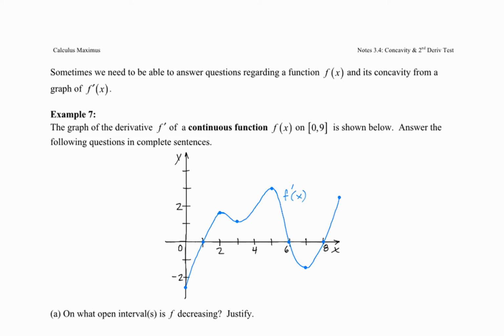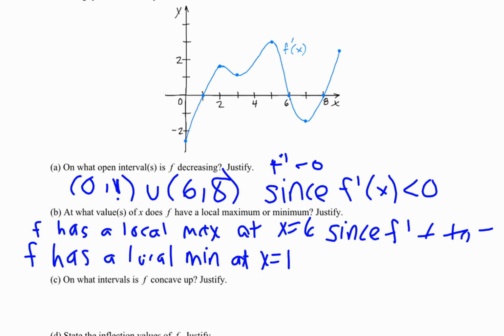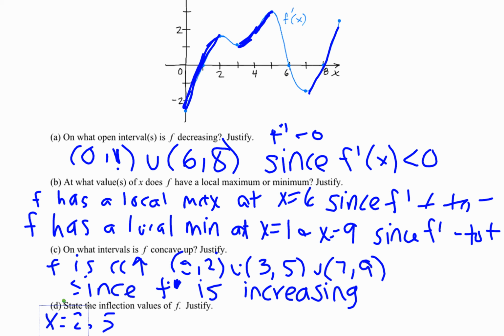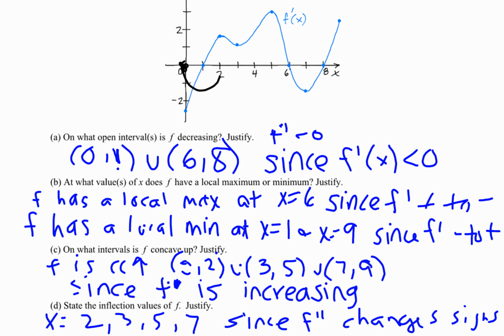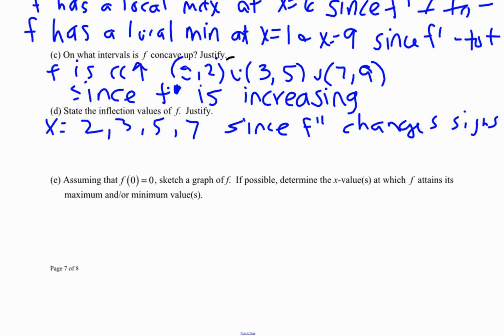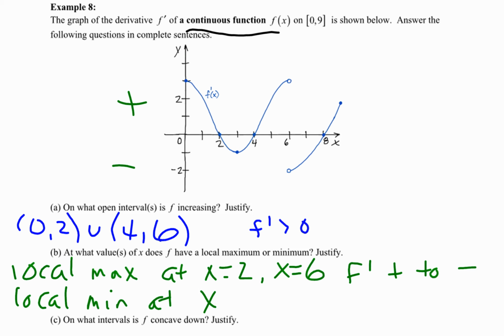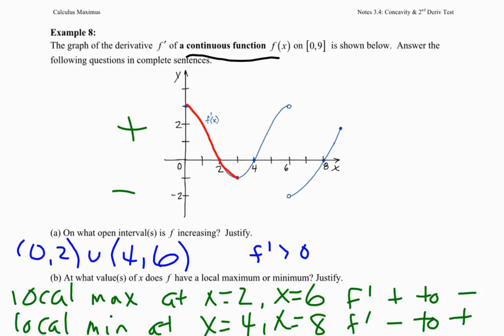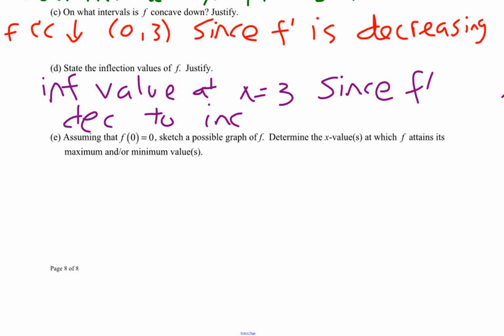3.4 Concavity & 2nd Deriv, Examples 7-8